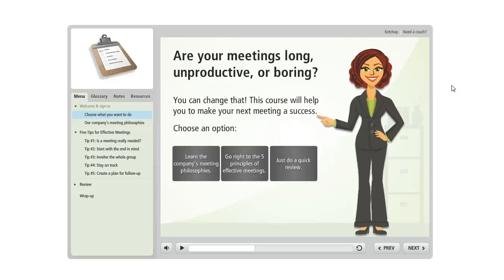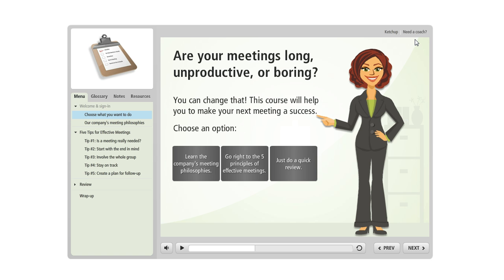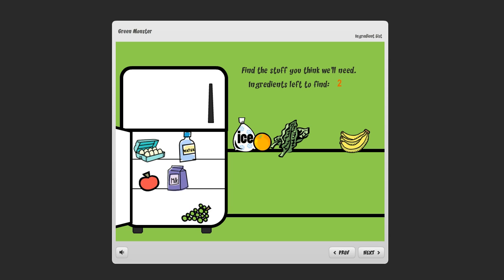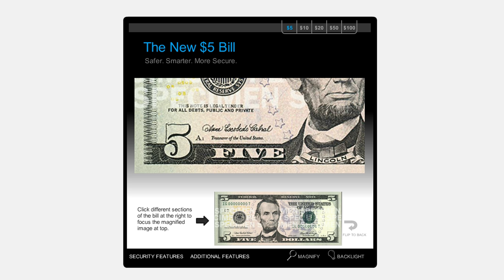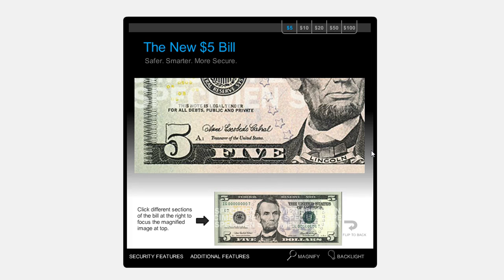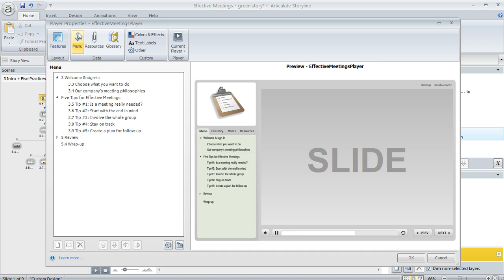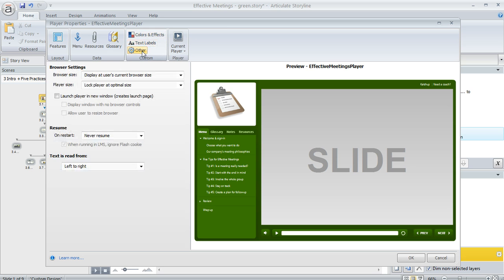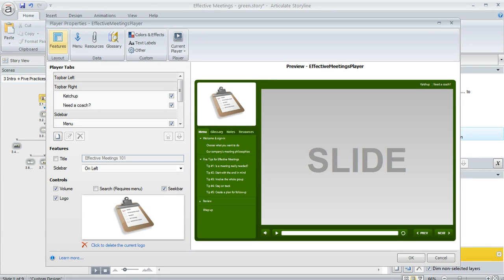Articulate Storyline tutorial: Customizing the player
In this tutorial we'll show you how to customize the Articulate Storyline player, which is the interface that appears around the perimeter of your slides.

The player can include all sorts of things, such as a clickable menu, a seekbar, slide notes, a glossary, a button for supplemental course resources, player controls such as a forward button and back button, and more. Get more Articulate tips, guides and templates